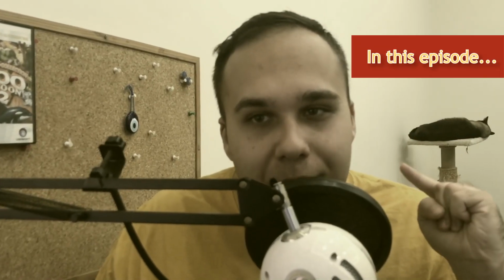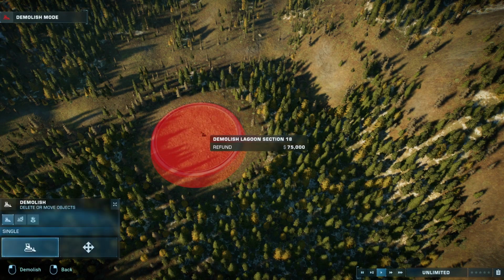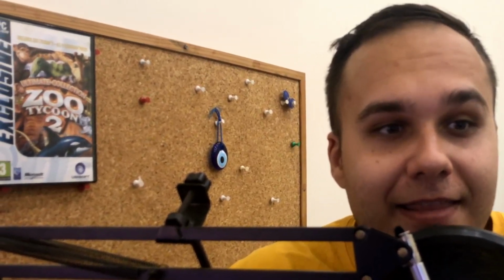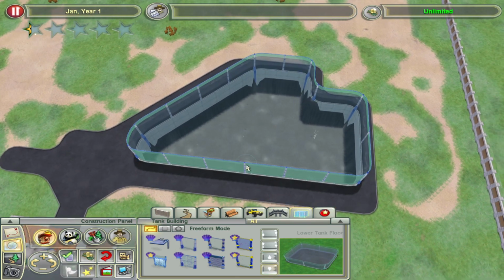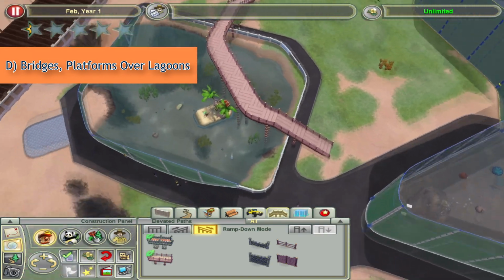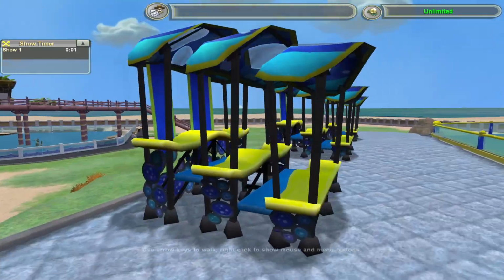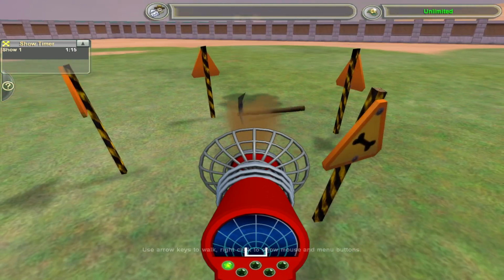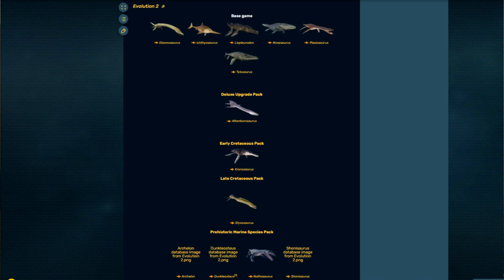LAGOONS in Jurassic World Evolution 2 Could Learn From Zoo Tycoon 2 Marine Mania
We recently got 4 new Marine Species for around 10 dollars in Jurassic World Evolution 2, and a couple months ago we even got decorations that can be placed inside and around the lagoons.

But in case you’ve never played Jurassic World Evolution 2, or you need a refresher as to how the lagoon design works in the game...

You basically place these really boring lagoon sections, put animals in them... and that’s it.
The lagoons might as well be static buildings not unlike the aviary in Jurassic World Evolution 1.

Placing the lagoon sections is very annoying because there is limited space in the game, and sometimes you need to leave an entire football field amount of space between the lagoon section and the edge of the map so you just end up removing everything. You can only place lagoons sections at limited angles, the height difference also matters in terms of space, and you cannot place outside objects or even PATHS too close to the lagoons because nothing SNAPS into place.

You are probably going to connect to the lagoon, a lagoon hatchery, some kind of a viewing station and a lagoon fish feeder to the edge of the lagoon, but this is where the gameplay elements end.

Of course, you can place certain decorations inside the lagoon that might as well be invisible underwater and animals cannot interact with them, or place decorations at the rim of the lagoon to get the same results, though some of these decorations ARE aesthethically pleasing.

In the most recent Jurassic World DLC they’ve added a rock you can place inside the lagoon, because yes, for some reason you cannot place rocks inside of WATER, but only 2 of the DLC animals can climb on top of these floating islands; a welcome addition for sure, but not nearly enough.

Many Youtubers are creating videos about WHAT they want to add to the lagoons like for instance beaches you could add to the edge of the lagoons, but even with these changes the lagoons would still remain a very much static building INSTEAD OF a real exhibit.

I want the developers to see this video, so please consider liking it, and commenting something like banana in the comment section below so Youtube pushes this video up the algorithm, like a fart being pushed up underwater.

There is a game that came out 17 years ago that had every lagoon feature Jurassic World Evolution 2 can offer and MORE.
Of course I am talking about the good old Zoo Tycoon 2.

In Zoo Tycoon 2, the Marina Mania expansion you can create water tanks in any shape you want, not just add the preexisting sections like in Jurassic World. You can also increase the height or depth of these exhibits

NOT ONLY THAT, but you can place objects inside the water tanks, some of them are natural decorations that can also be eaten by the animals, some are playtoys for the animals, but also floating islands and rocks, AND there are different underwater biomes.

I know what you are saying Timmy “2Siders, this is amazing, I wish they would add these to the game.”
Timmy, NOT ONLY THAT, but in Zoo Tycoon 2 you can dig any water hole you want, place animals inside that natural water hole, and even change the DEPTH of the water source, NOT JUST in a uniform fashion, but in a natural way not unlike designing cliffs and hills above the surface.

“Gee 2Siders, this is amazing. I can both uniform water tanks AND natural water sources separately.”
Timmy, NOT ONLY THAT, BUT YOU CAN COMBINE the water tanks WITH the natural exhibits to create a HYBRID exhibit. You can go and view your SEA TURTLES laying their eggs on the land, AND THEN GO UNDER to view them in their natural habitat under the sea.

“2Siders I don’t know what to say.” NOT ONLY... Okay I’ll stop doing that.
You can also create bridges that go over the exhibit like a dock, place restuarants on that pier as well.
But most importantly, and this is not something we will EVER SEE in Jurassic World Evolution 2, but inside the animal exhibits, some INTELLIGENT animals you can train to perform tricks. And training them is a little, actually fun minigame itself...
THEN, you can connect them to a peformance exhibit and create an ENTIRE Marine Animal show.
The purpose of this show is not JUST for show. Your guests will give larger donations to your Zoo after every show, which is very much needed because it is not braindead easy to generate money.
The more tricks and the better, more complicated tricks you teach to your animals, the higher your shows rating will be and the higher the donations.
ANYWAYS, SIDE POINT...

Remember, like & banana.

The fact is, designing Marina Mania exhibits is so fun, I almost always end up designing a Marine Zoo instead of creating dinosaurs because by the way you can also do THAT in Zoo Tycoon 2.

And, by the way, Creating dinosaurs in Zoo Tycoon 2 wasn’t boring either.